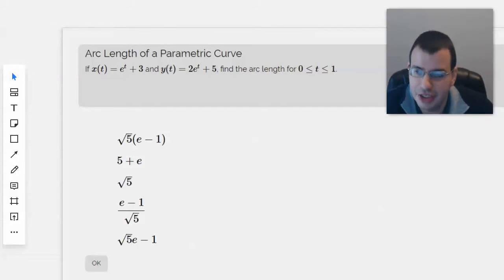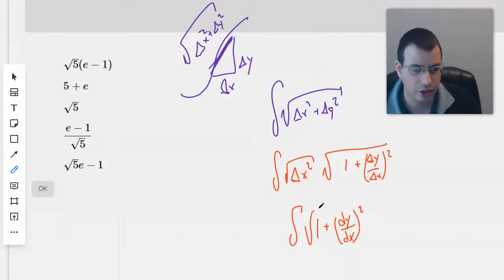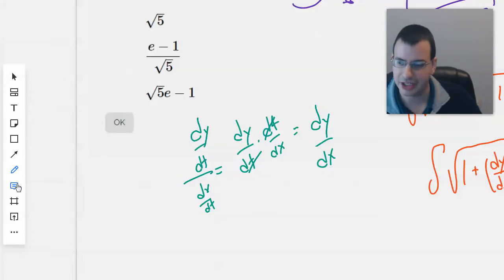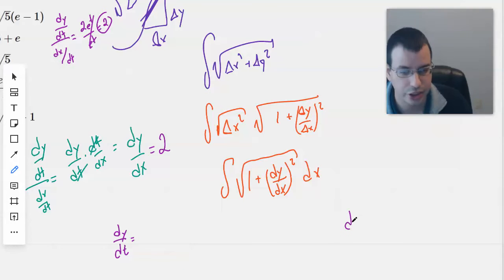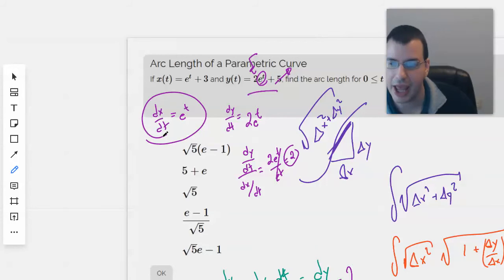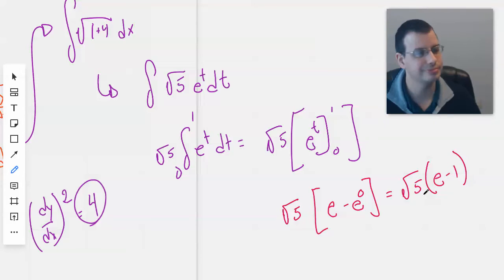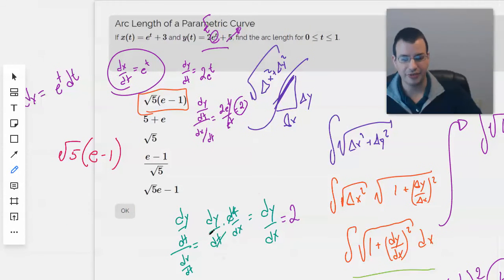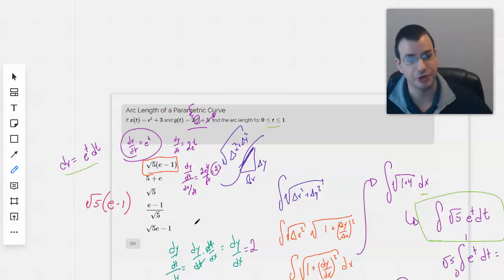Arc Length of a Parametric Curve